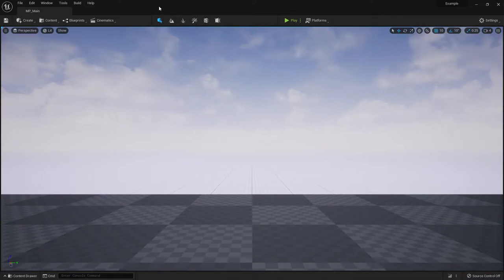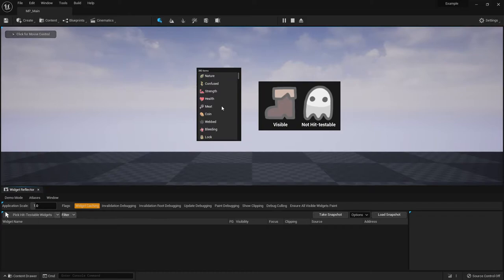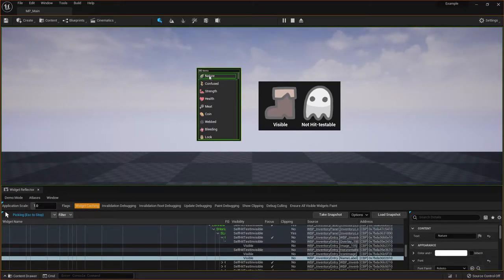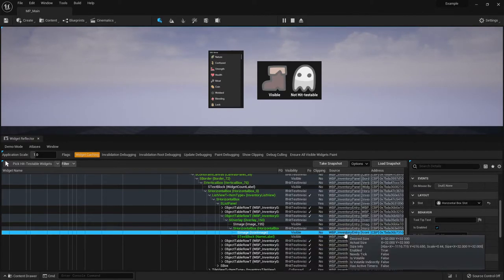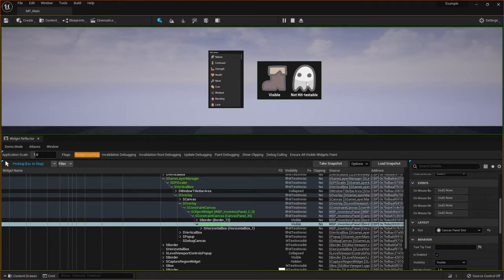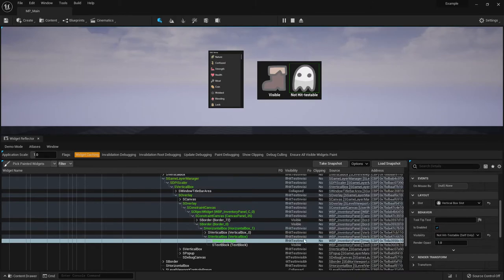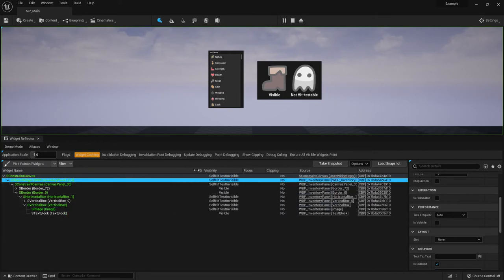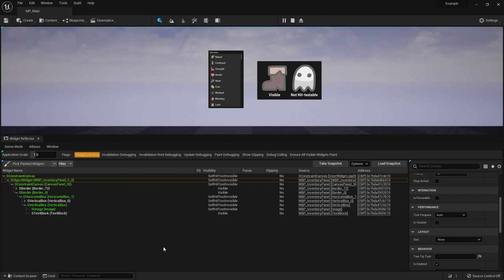Unreal Engine Widget Reflector Tutorial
The Widget Reflector in Unreal Engine is an incredibly useful tool for debugging issues with your user interface.